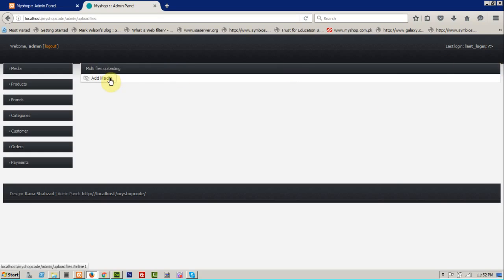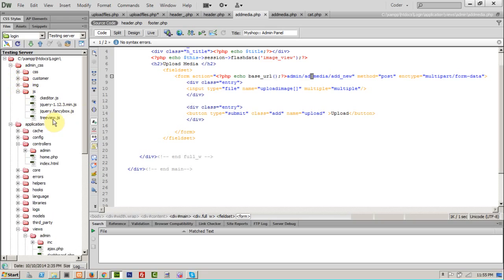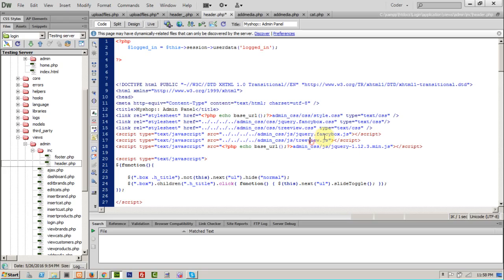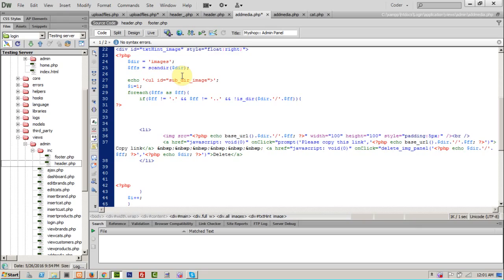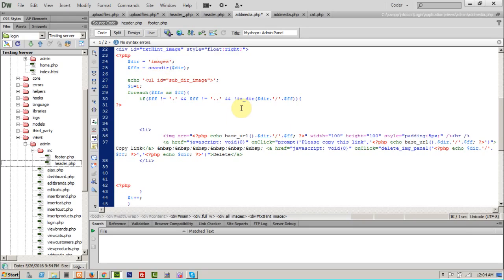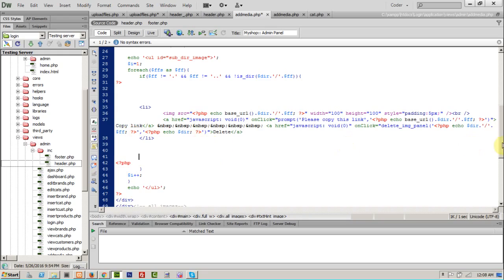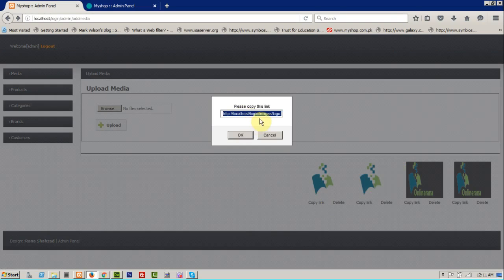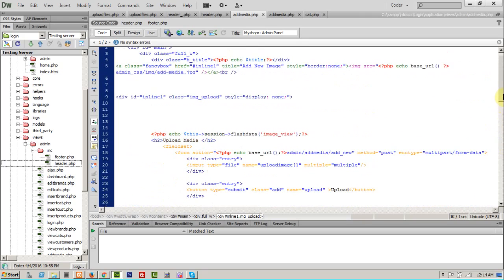how to upload multiples files in codeigniter( tutorial_33) Preview uploaded files with codeigniter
In this video tutorial, cms in codeigniter, we will learn how to preview uploaded files with codeigniter upload library also fancy box plugin will be used to view all images.
1. Xampp Server, Dreamweaver (Tools)
2. Html , Css, Php, Javascript, jquery Ajax (Languages)
3. Mysql (Database)
4. Codeigniter (Framework)